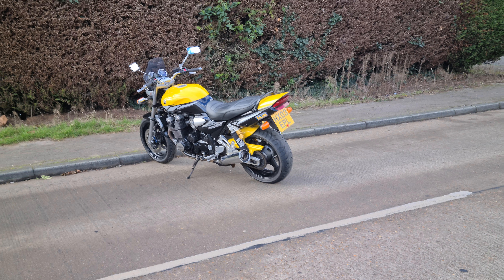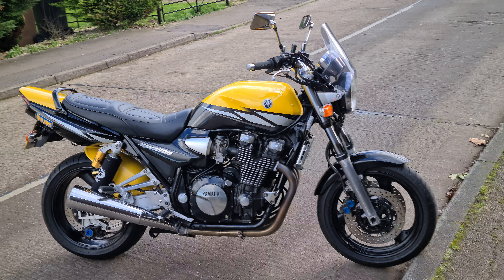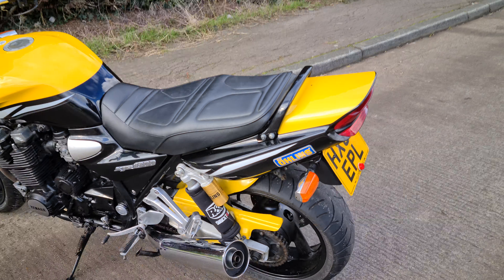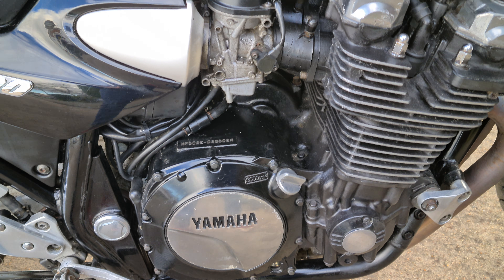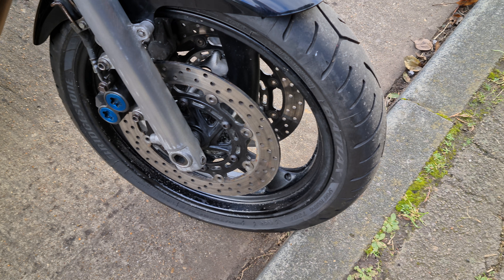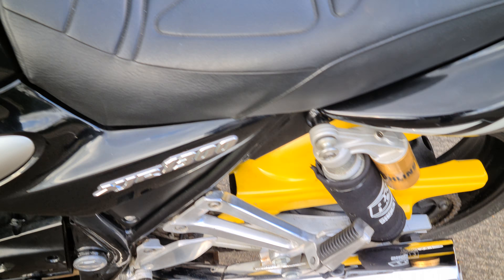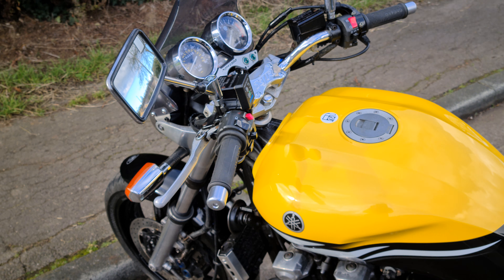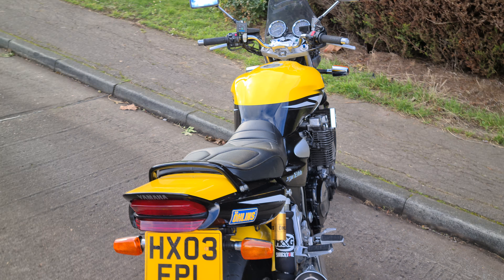YAMAHA XJR 1300 SP KENNY ROBERTS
YAMAHA XJR 1300 SP